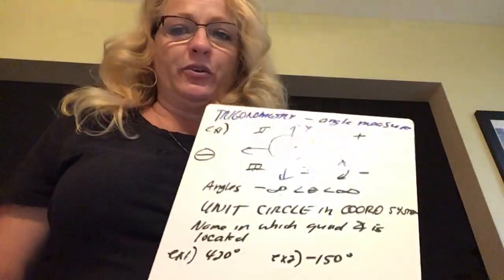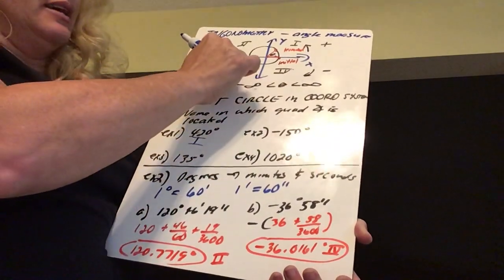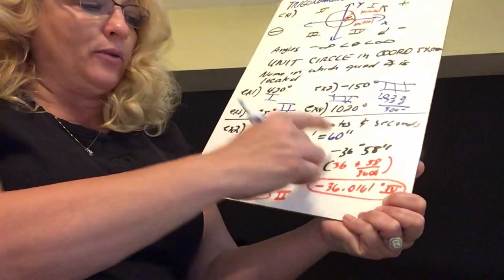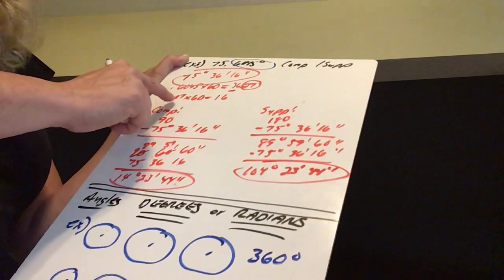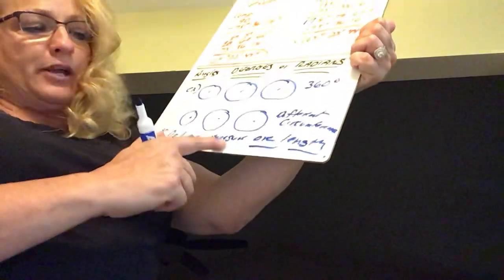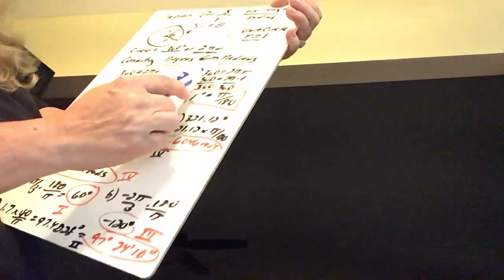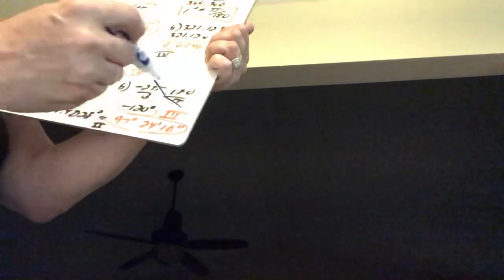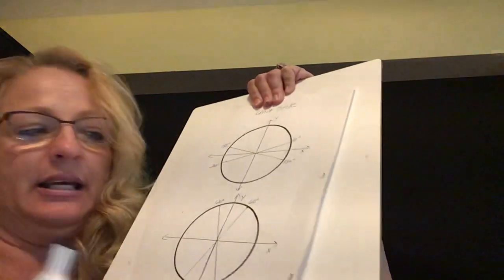Degrees and radians day one of unit